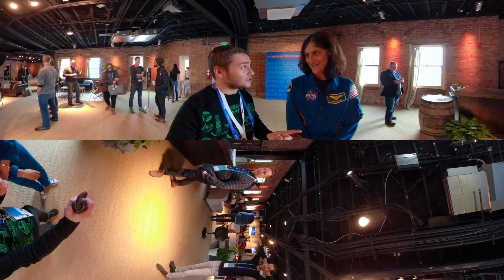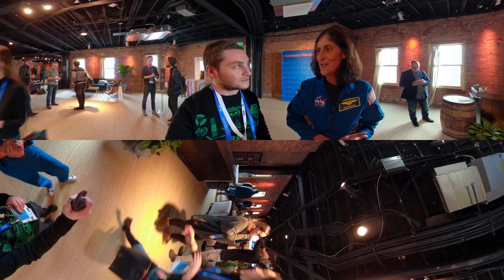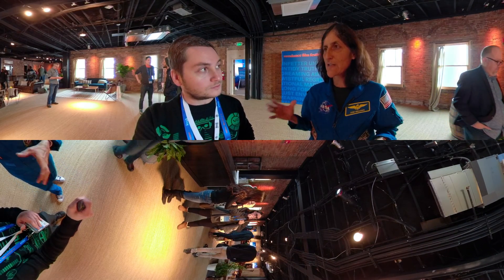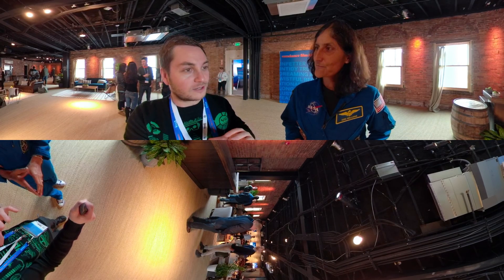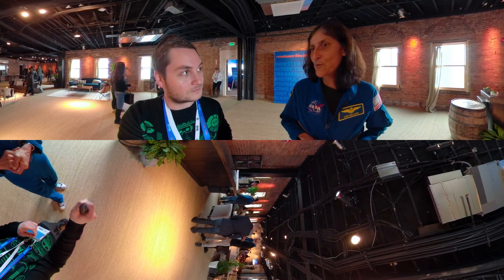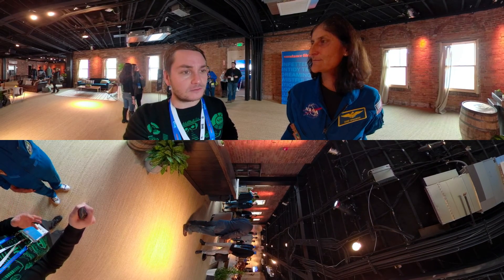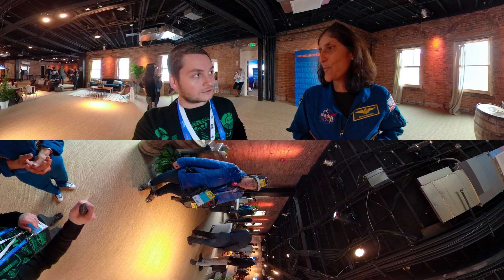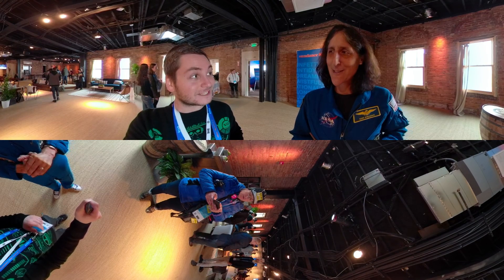VR Interview with NASA Astronaut Sunita Williams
Sunita Lyn "Suni" Williams is a NASA astronaut of Indian-Slovenian descent. She formerly held the records for total spacewalks by a woman and most spacewalk time for a woman.